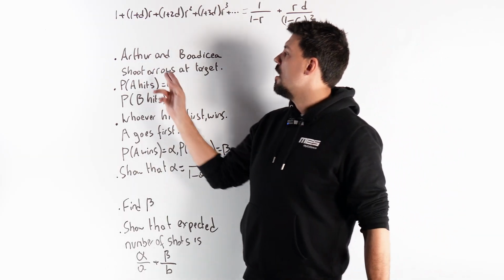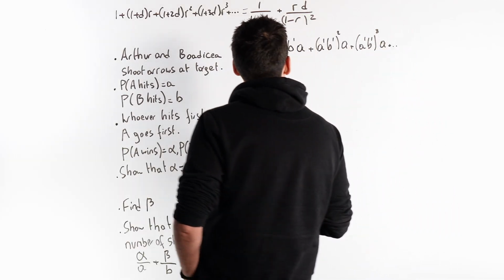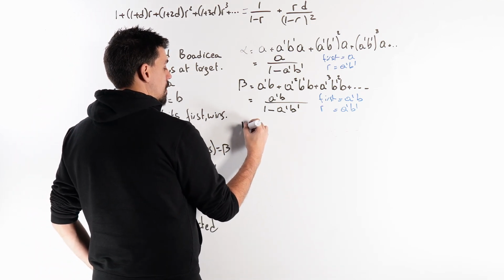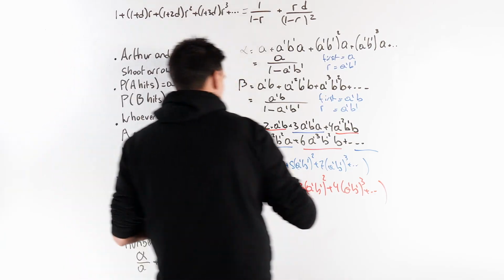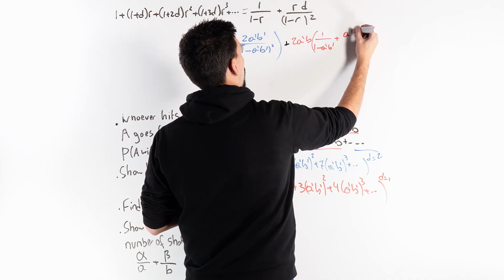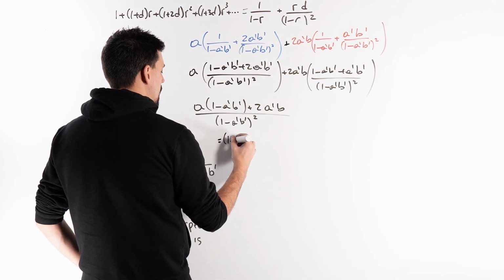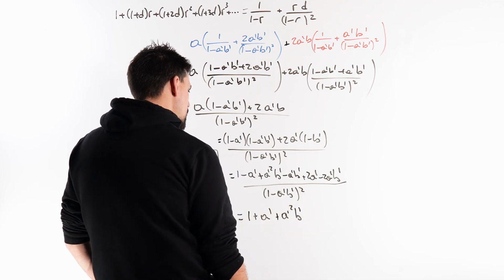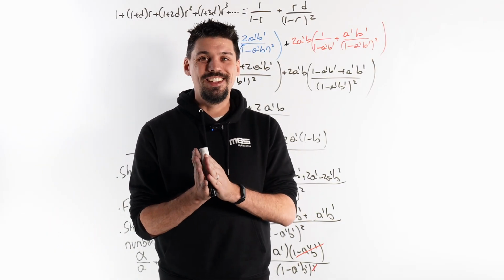CRAZY Infinite Series And Discrete Random Variables Question | A-Level Further Maths